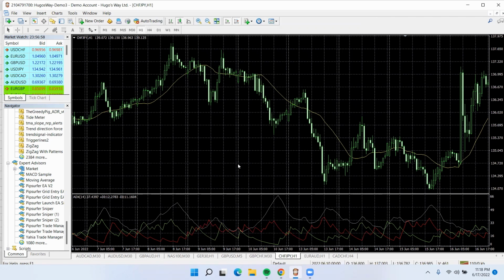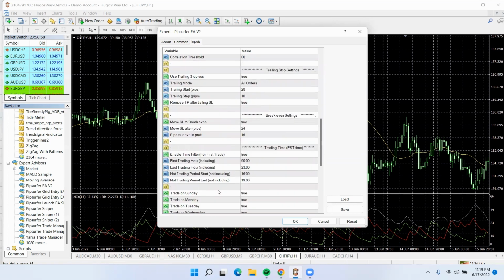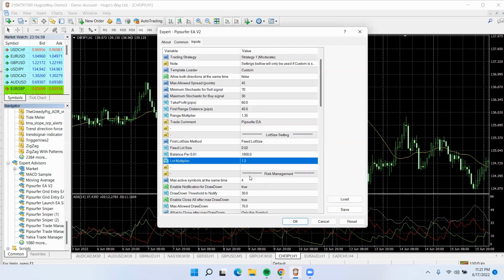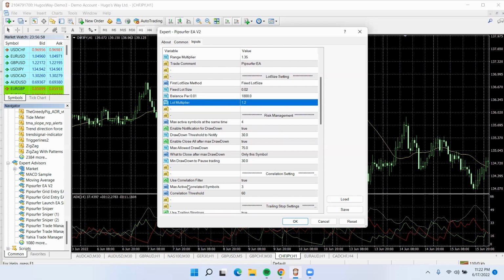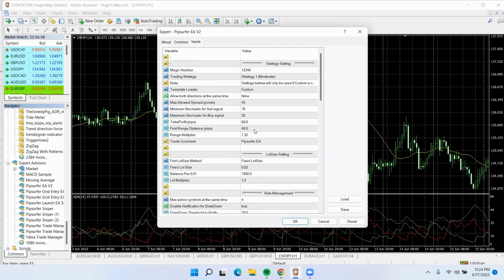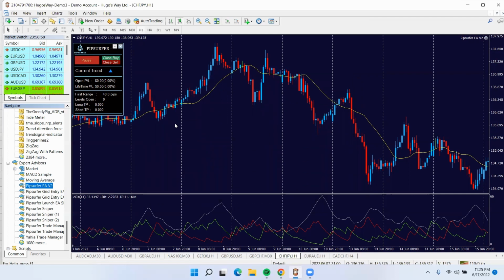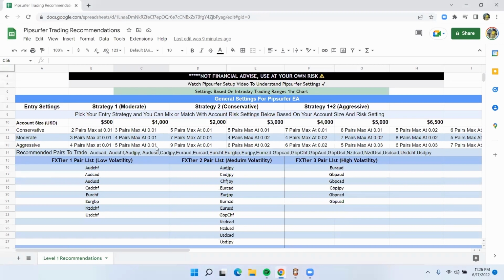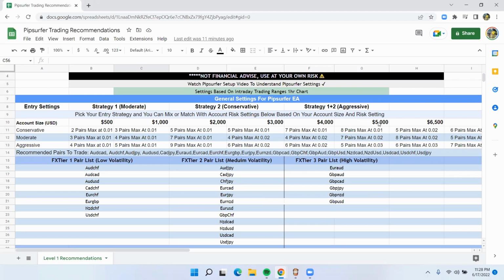How To Set Up The Pipsurfer Expert Advisor (MT4 Trading Robot)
Make sure to follow the instructions in the video to learn exactly how to set up the Pipsurfer MT4 Expert Advisor. If you don't have access you can access

There are easy presets trading strategies you can use with Pipsurfer that is already coded into the trading software. You can use this guide to have a reference on what risk settings have been used the developer.

Read The Guide Below to fully understand how to trade with the Pipsurfer Ea, also the link above will give you access to videos and resources that will help you maximize on your success with Pipsurfer.

Pipsurfer is a grid based expert advisor that trades with the trend using elements of trend, price action, market structure, and smart money concepts to find the best entries possible for your trades. This software has an array of customizations and simple presets to appeal to both the passive and highly involved trader.

Pipsurfer comes with a few built in functions that will optimize the software’s risk settings and entry criteria. These settings are located under the Template Loader. You will see The FXTiers templates that are designed with different pairs in mind based on volatility.

Custom - When Enabled you will have full manual control over risk settings such as: first range, take profit, trailing stop loss and lot multiplier settings.
FXTier1 - is for the low volatility pairs such as: Eur/Chf, Aud/Nzd, Aud/Usd that have the lower daily ranges of the forex pairs.
FXTier2 - is for the medium volatility pairs such as: Eur/Usd, Aud/Jpy,Usd/Cad, Chf/Jpy that have the medium daily ranges of the forex pairs
FXTier3 - is for the high volatility pairs such as: Eur/Aud, Gbp/Nzd, Gbp/NZD that have the highest daily ranges of the forex pairs
Scalp Mode -  This mode is designed for mainly trading on the m15 or even the m5 charts (for some pairs) Pipsurfer will look to get in and out of the market quickly securing profit after a few pips.
When these tiers are selected you will not have to adjust the risk settings on the input settings

Full Trading Recommendations will be located in the link above.

Entry Strategies
Strategy 1 - This strategy is a conservative strategy that incorporates trend market structure and momentum with each entry having to meet a large variety of market conditions. The goal of this entry is to buy at the lowest point of a trend pullback and sell at the highest point of a trend pullback to catch the continuation down.
Strategy 2 - Also a trend continuation strategy that's more moderate but this strategy includes candlestick price action and smart money institutional concepts to find trend continuation moves and hopefully to catch the BIG move that the Banks enter at. There are a full clues that large institutions give before entering and Pipsurfer Strategy 2 is designed to look for that clue as an entry signal.
Strategy 3 - This Strategy enables both Strategy 1 and Strategy 2 in a first come first serve manner. Whichever entry triggers first for a pair Pipsurfer will only open that trade and won’t open the other strategies until the first trade is completed. This setting is for people who want to trade with both strategies at a faster pace.

Before trading with Pipsurfer or any custom settings make sure to practice on demo with the settings to understand the softwares trading pattern before trading with REAL money.

Hope you enjoy using Pipsurfer and much success in your trading!